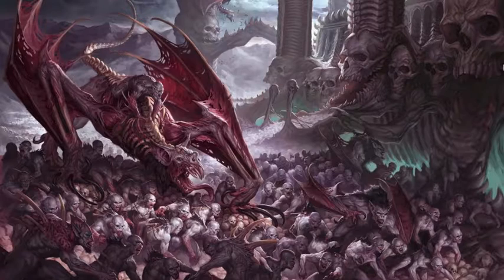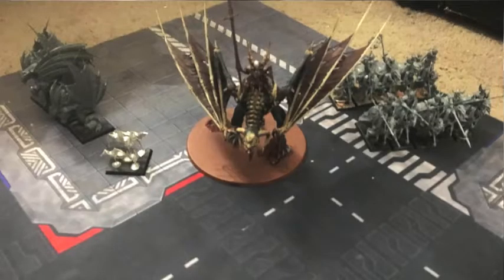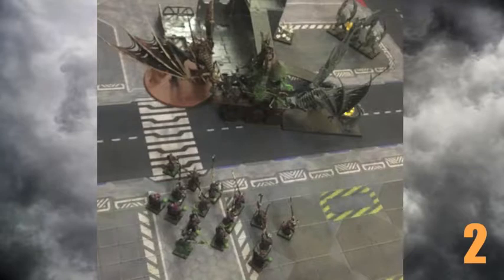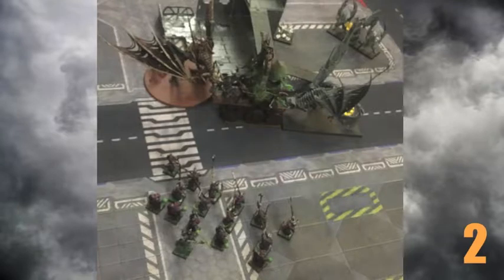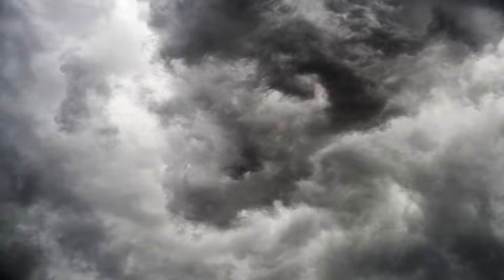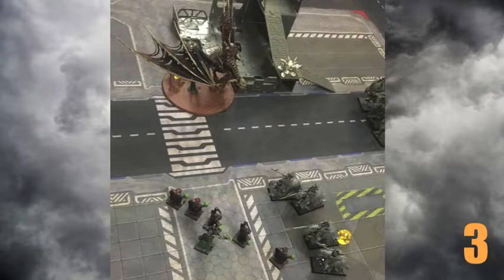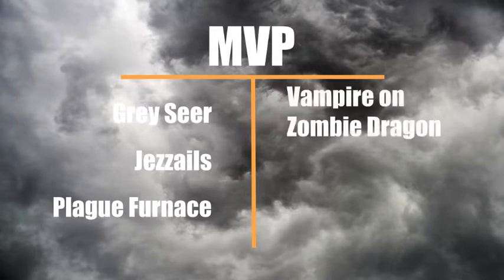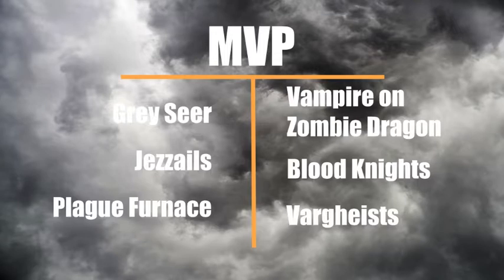AOS Path to Glory Battle Report # 13 - Skaven VS The Undead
We decided to start off the campaign with the monsters layer scenario here we have the story of a Terrorgheist who has ingested a substantial amount of warpstone that is causing it to mutate and become uncontrollable to the vampires the Terrorgheist retreats to it’s den plagued by mutation and rot.

The Skaven scouts learn of the warpstone cache hidden within the belly of the beast.

 Understanding that a rogue Terrorgheist is no use to the undead, while a large portion of warp stone could bring great favor from other Skaven clans the undead seek to put an end to the Terrorgheist's foul existence.